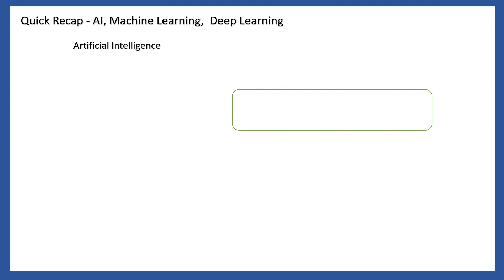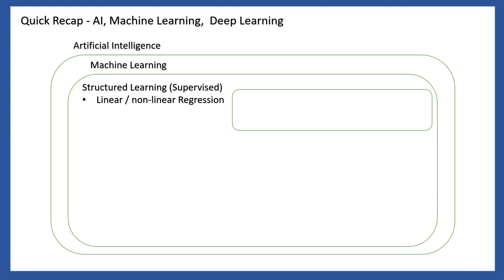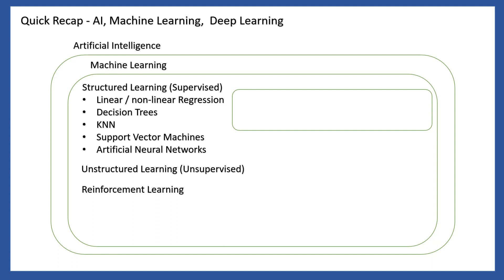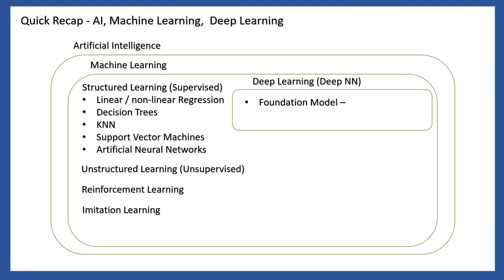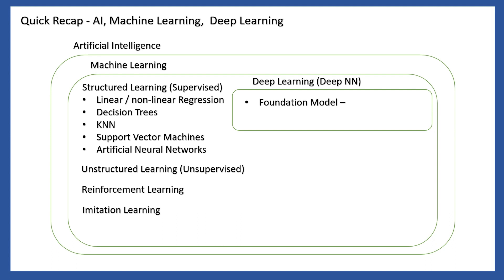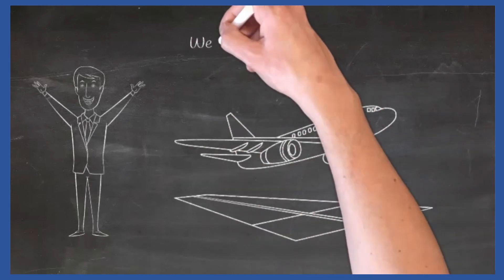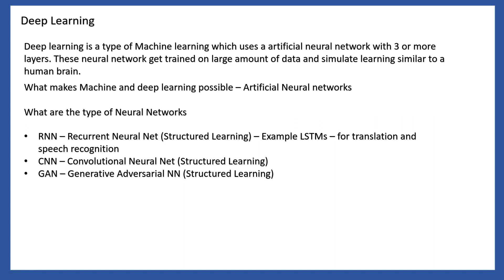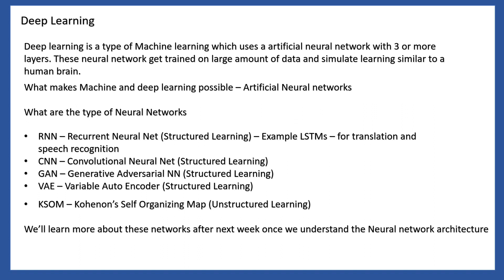Lesson 3 - අපි machine learning ගැන ඉගෙන ගමු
අද පාඩමෙන් අපි AI model එකකට උගන්නනේ කොහොමද කියලා බලමු..

තවත් අලුත්ම cool AI tool එකක් සහ අලුත් දැනුමක් ඔබට ගෙන එන @letslearnAI පාඩම් මාලාවේ 3 වැනි පාඩම..